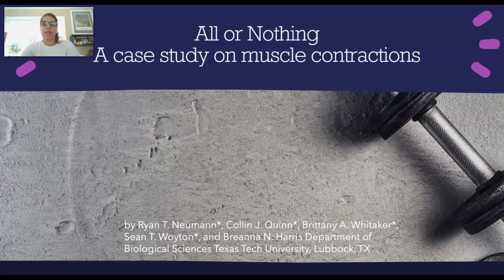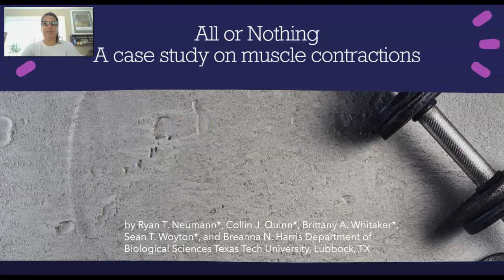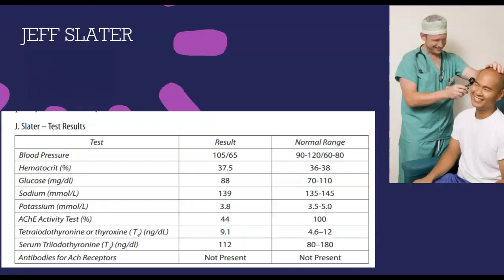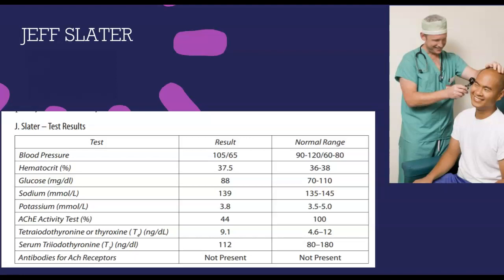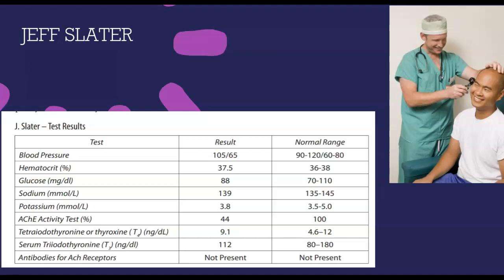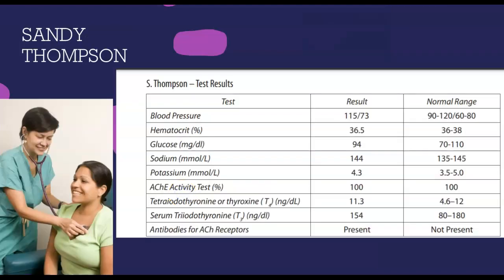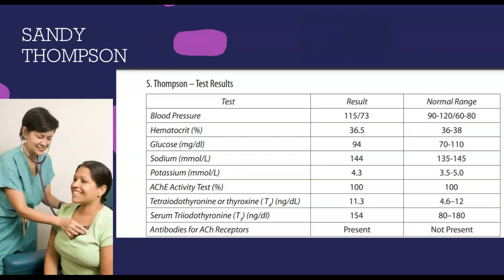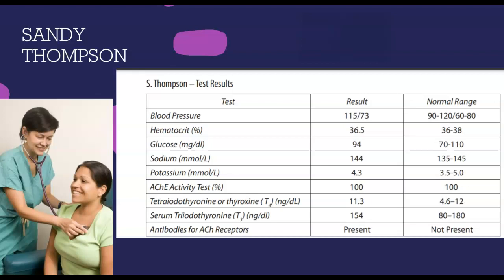Medical Mystery All or Nothing